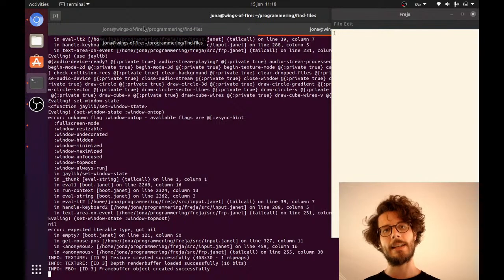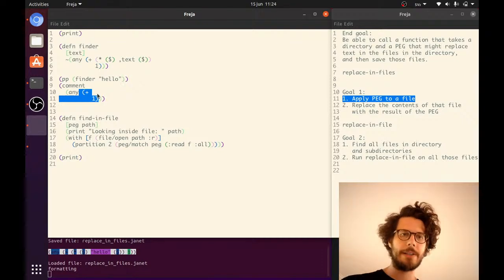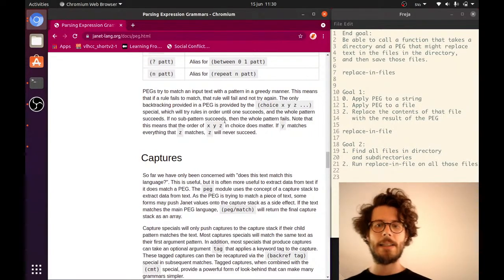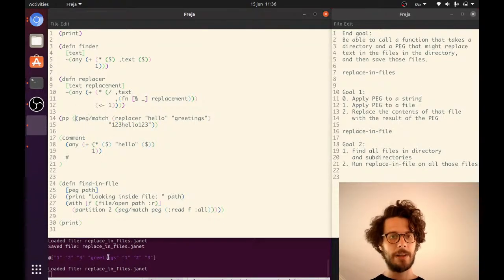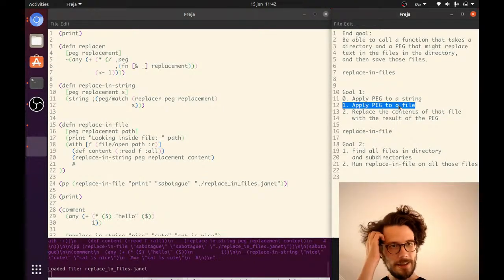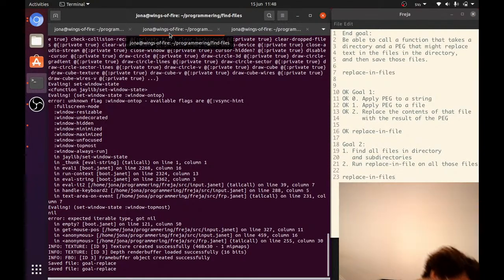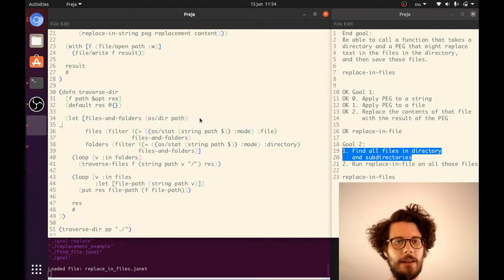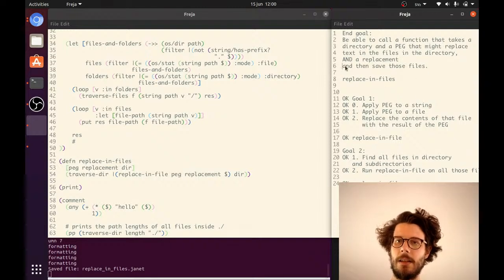Replace in files with Janet & Freja | Finding the Flow EP2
Come join me implement "replace in files" using Janet & Freja. :)

Janet is a lisp-like language, making it easy to use C and C libraries.
Raylib is a great game development library in C.
Together with them, I've formed the text editor Freja -- a fantastic environment for live coding.